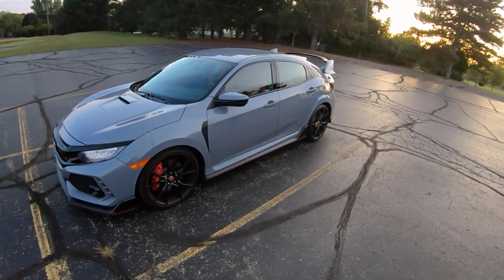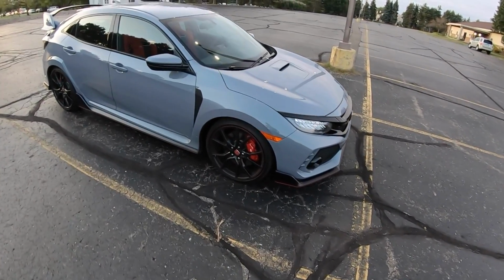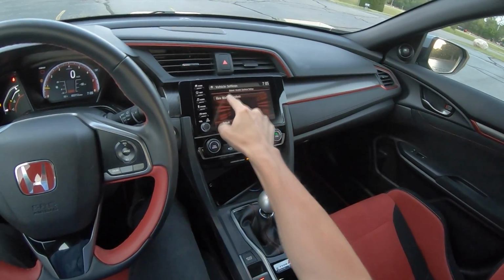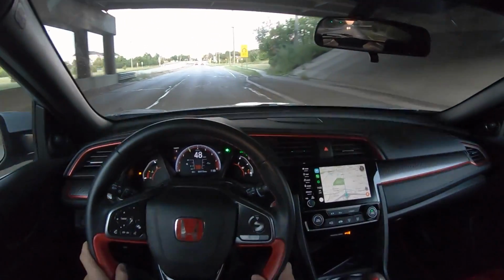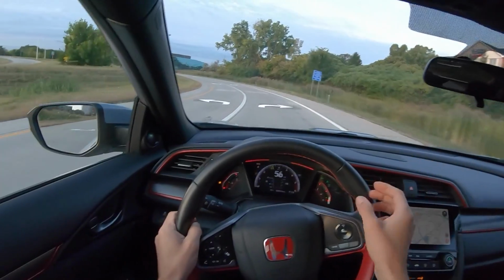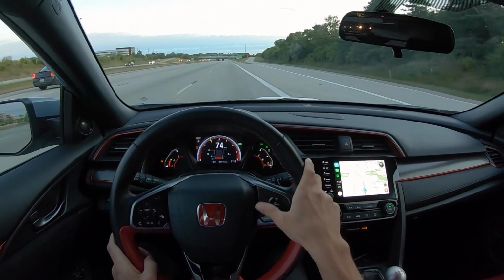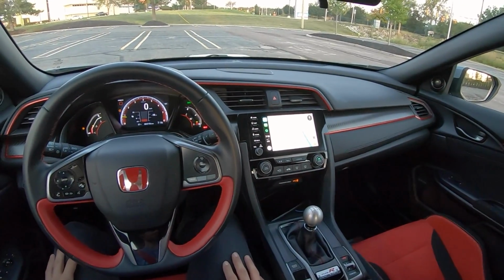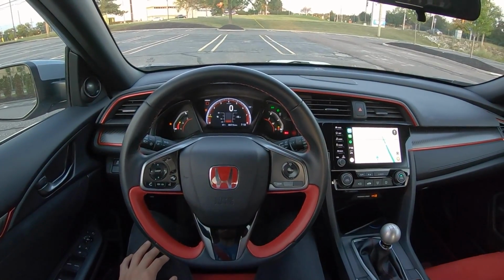2019 Honda Civic Type R - POV Final Thoughts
-Filmed with the GoPro Hero7 Black

The audio in this video was recorded with in-ear binaural microphones. If you wear headphones, your mind won't be blown, but it will go, "woah, that's cool."

Here on TheTopher, I'm known for putting a camera on my face and driving cars. Whether it's about any of my personal cars or reviews on weekly press vehicles, the goal is to give you an idea of what a certain car is like to drive or live with. Most of my videos are filmed in POV, with my clothes on, and (for like the 5th time) with in-ear binaural audio. Which, if I haven't made it clear yet, is why you should wear headphones. Because of the whole "woah" factor. It's there, trust me. Try it, it's pretty nuts. Or don't. As long as you whitelist me on your adblocker I'm okay with whatever you do or don't do with regards to headphone usage. That is all. Why are you still reading this, you should be watching the video. With headphones! Hah, had to sneak that in there one more time. Later!